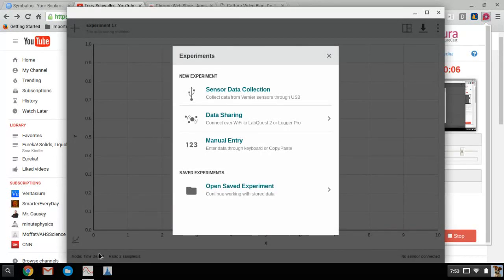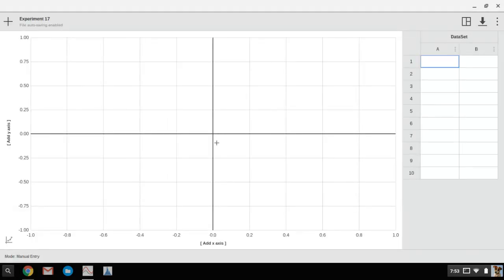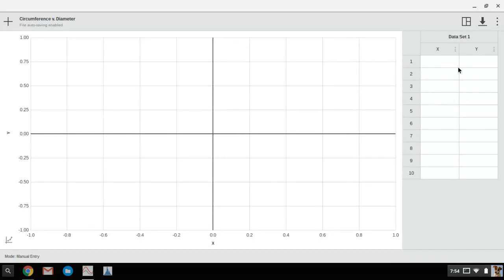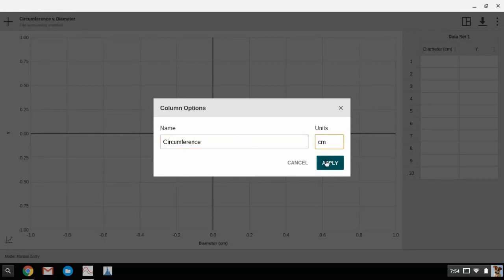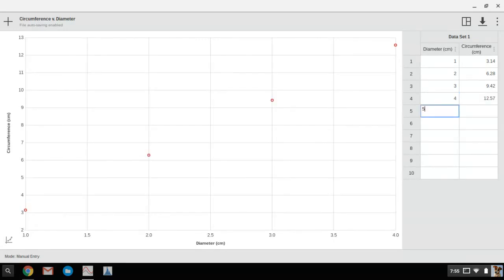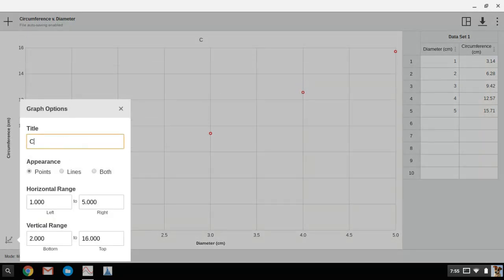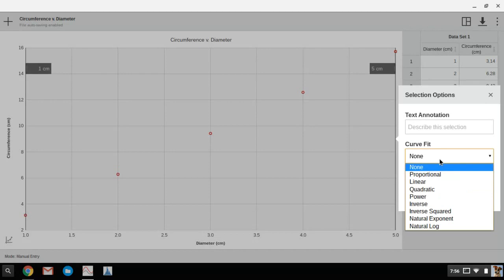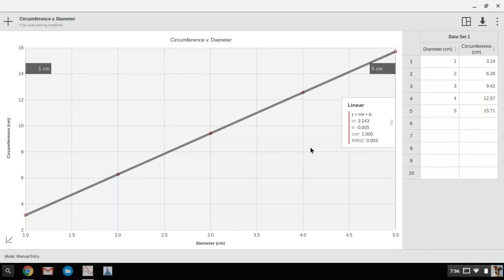How To Use Vernier Graphical Analysis